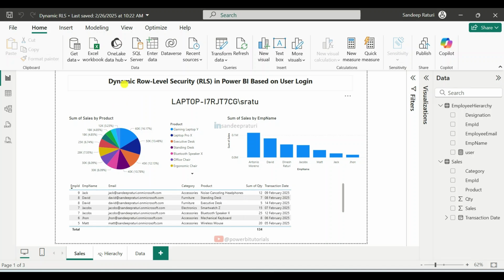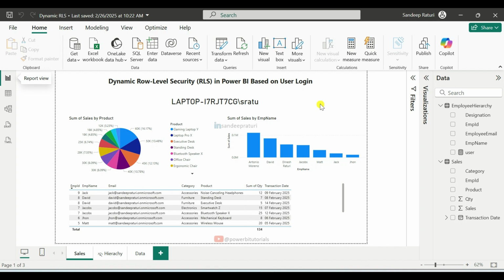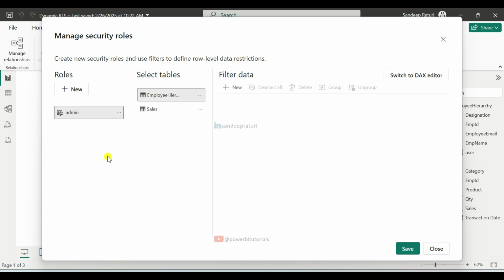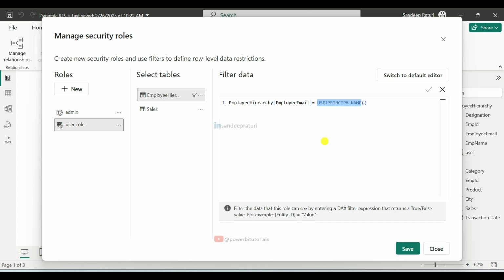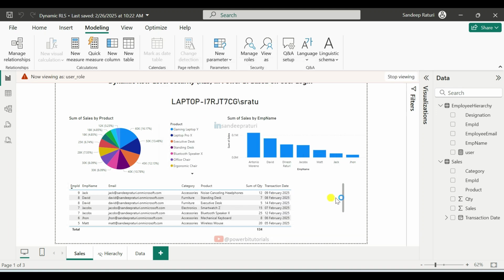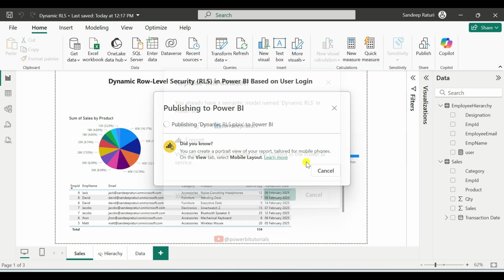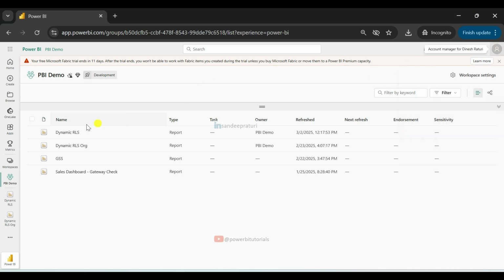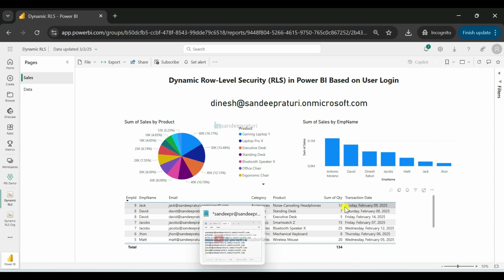23 - Part 3: Dynamic Row Level Security RLS in Power BI Based on User Login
In this video, you will learn how to implement Dynamic Row Level Security RLS in Power BI Based on User Login.

🕒 Timestamps:
00:00 Introduction
00:30 What is Dynamic Row-Level Security (RLS) in Power BI Based on User Login?
01:08 Creating RLS Roles in Power BI Desktop
04:09 Testing RLS in Power BI Desktop
05:14 Setting Up RLS in Power BI Service and Testing Roles for Users

Related Search:
Dynamic Row-Level Security (RLS) with Organizational Hierarchy in Power BI
Power BI Dynamic RLS: Secure Data with Organizational Hierarchy
How to Implement Dynamic Row-Level Security (RLS) in Power BI
Power BI RLS with Hierarchy: Step-by-Step Tutorial
Dynamic Row Level Security RLS in Power BI Based on User Login
Row-level security (RLS) with Power BI
What is the row-level security in Power BI?
Dynamic Row Level Security in Power BI
How and When to Use Power BI Row-Level Security